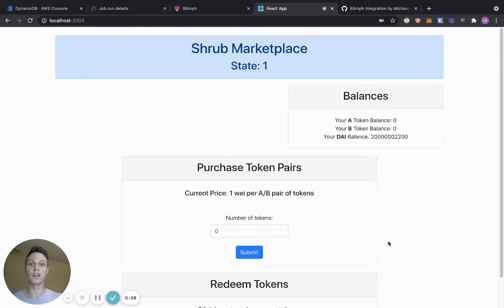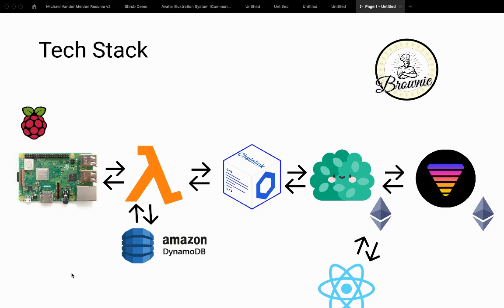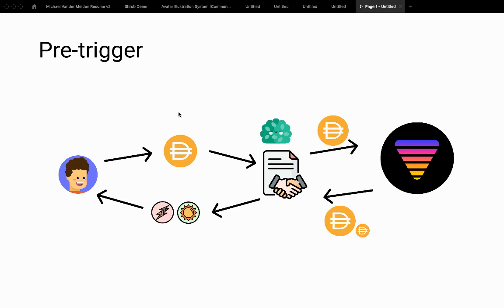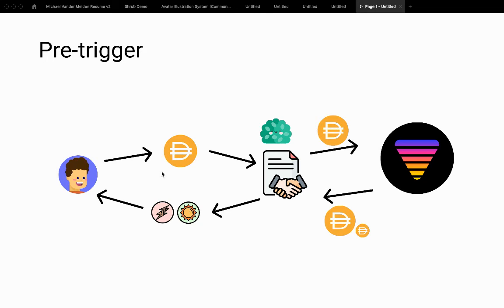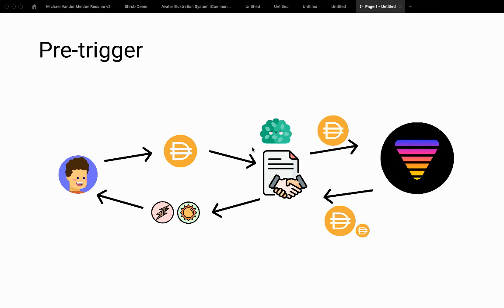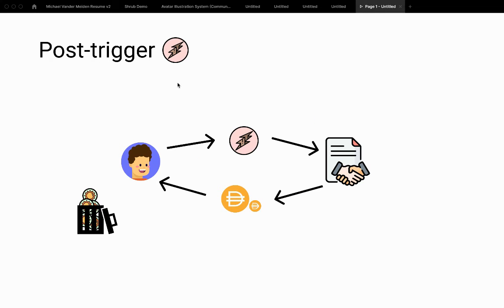Shrub Overview - Chainlink Hackathon 2021